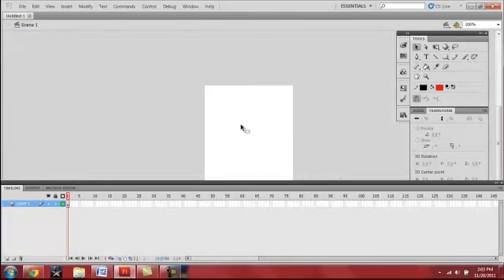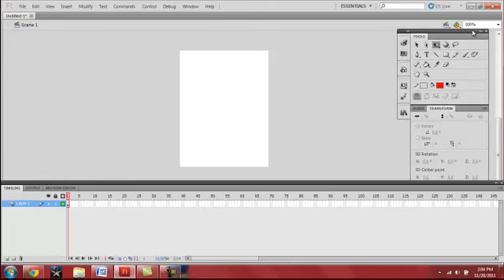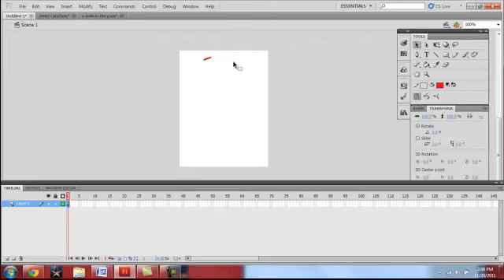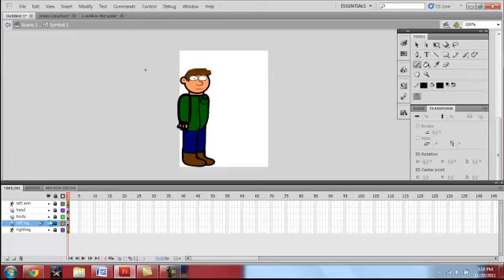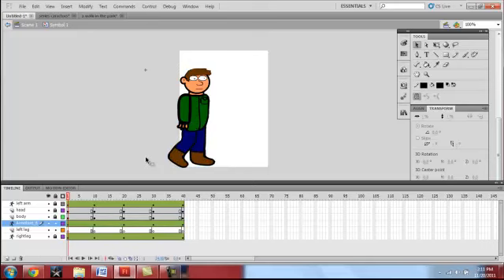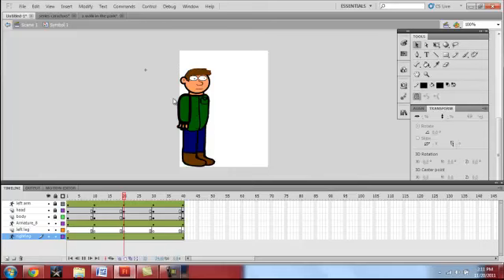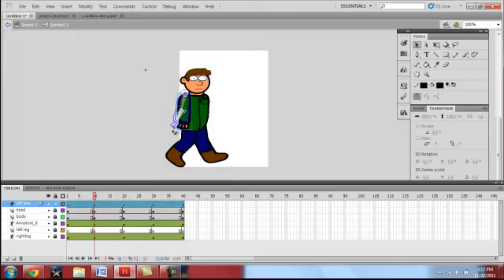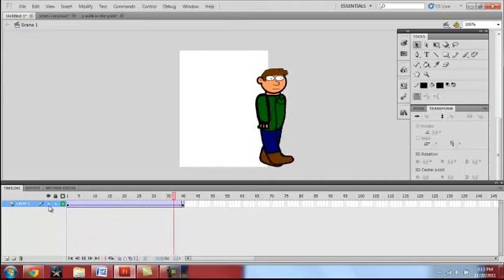FLash Cs5 tutorial